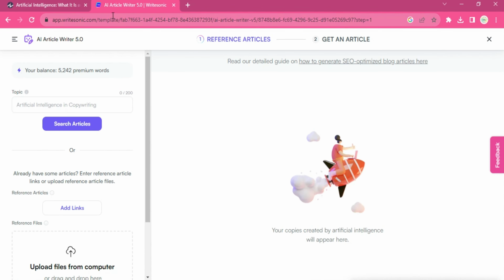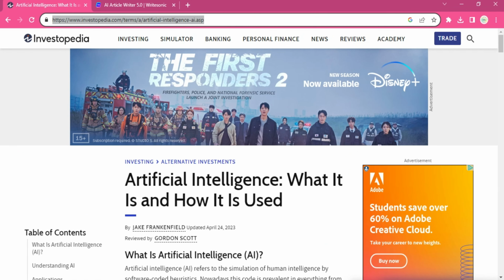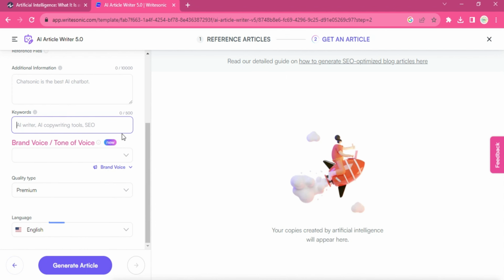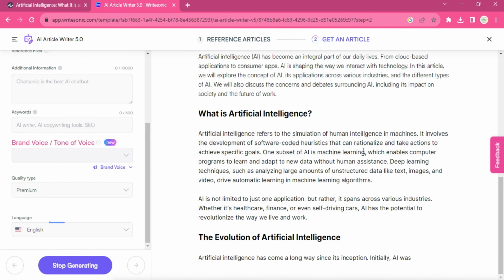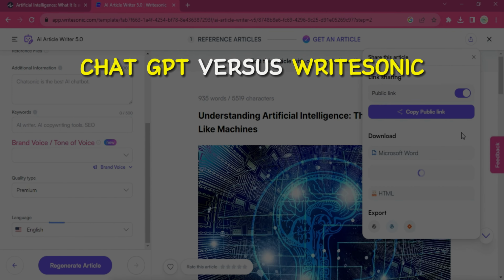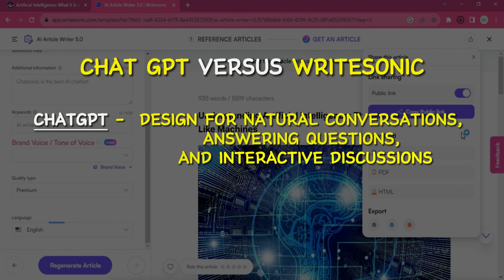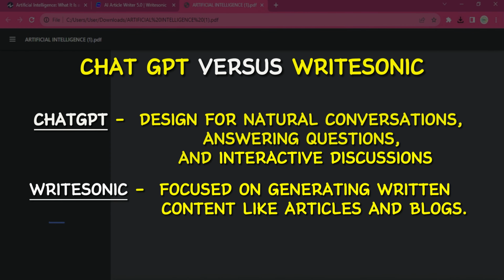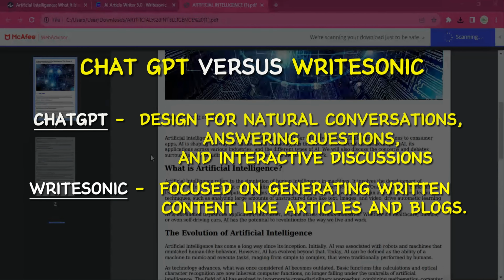How to Use Writesonic | Write Blogpost in Minutes | Alternative ChatGPT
Revolutionize your content creation process with Platform Mastery's latest video, "How to Use Writesonic." Discover how this powerful tool can help you write captivating blog posts in no time. Whether you're a seasoned blogger or a newcomer to content creation, our step-by-step tutorial will guide you through utilizing Writesonic's AI capabilities to curate compelling articles.